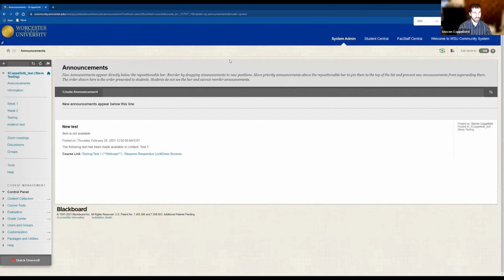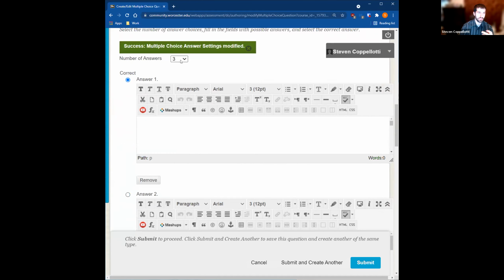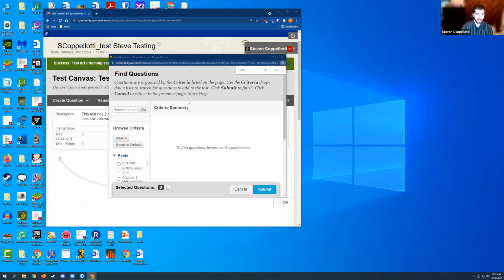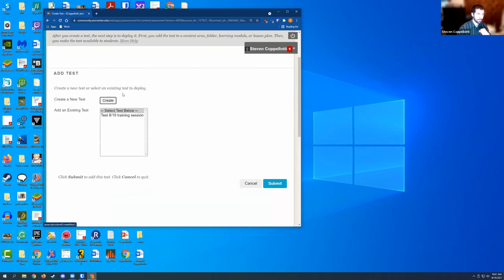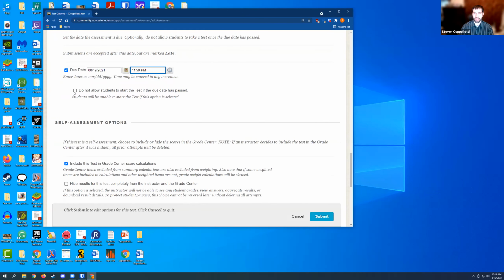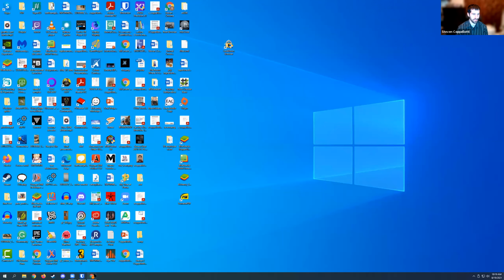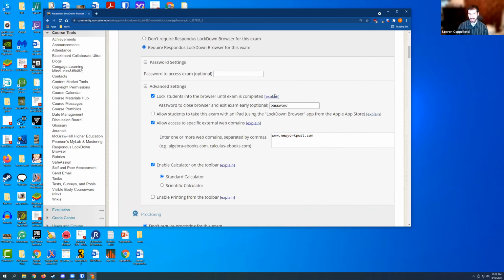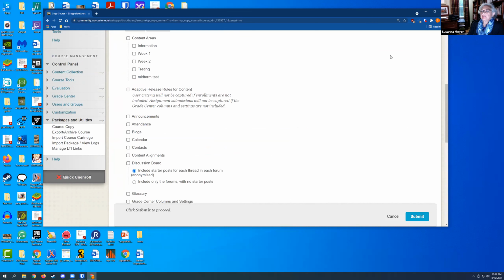Blackboard: Testing, Lockdown browser August 2021